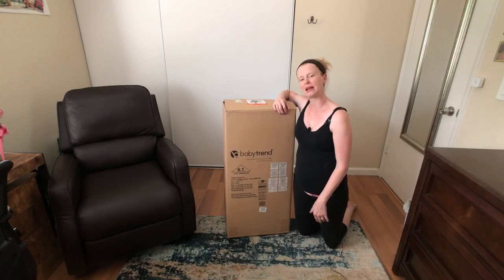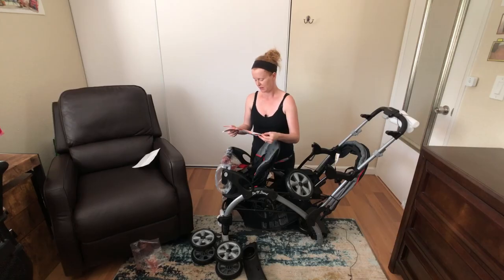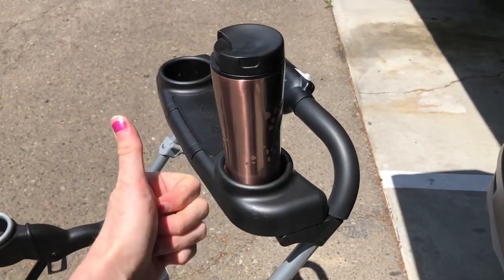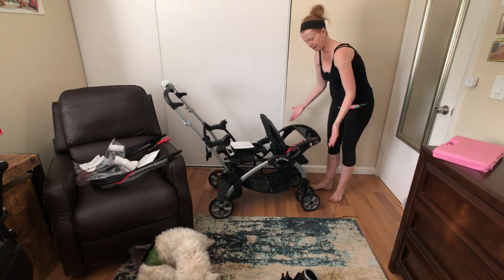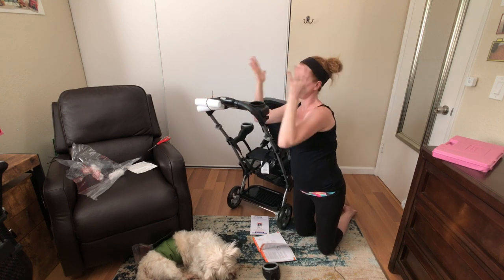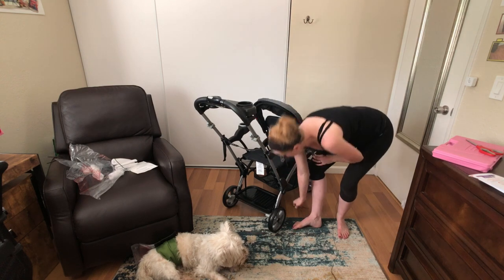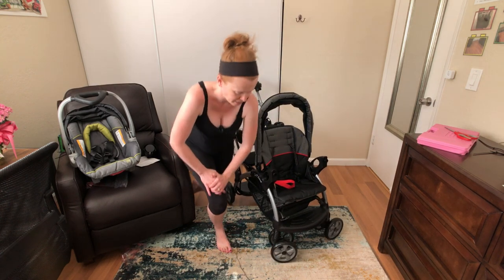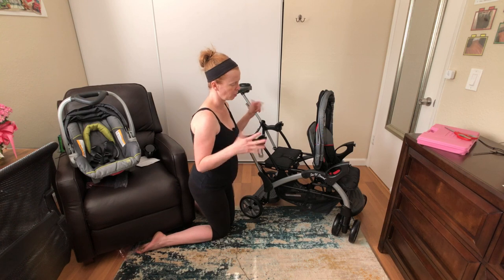How To Assemble Baby Trend Stroller | Sit N Stand Ultra Millennium Double Stroller Unboxing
I love my new Baby Trend stroller! Here's how to assemble your Baby Trend stroller. I unbox the Sit N Stand Ultra Millennium Double Stroller and show you step-by-step assembly.

Assembling items for baby can be a challenge. I'm here to help you put your Baby Trend Sit N Stand double stroller - the Ultra Millennium stroller - together. First we unbox, then we build! I show you a few tips and tricks to save you elbow grease and aggravation. "I am just an average girl and I am figuring this out, so you should be just fine!"

Short cuts
0:00 Intro
1:15 Unbox
1:50 Instructions
2:56 Step 1
3:03 Attach front wheels
3:50 Attach rear wheels
4:55 Footrest
5:20 Attach child tray
6:30 Remove child tray
6:53 Attach cup holders
7:20 Attach the canopy
7:53 Attach the parent tray/cupholder
8:20 Adjust the carseat safety belt
9:12 Attaching the carseat
9:41 Adjusting the front seat position
10:46 How to fold/unfold the stroller

Baby Trend Sit N Stand Ultra Millennium Double Stroller
Baby Trend Car Seat
Baby Trend Inertia Car Seat Base
Baby Trend Jogging Stroller